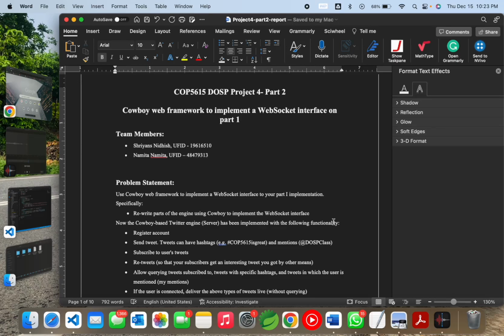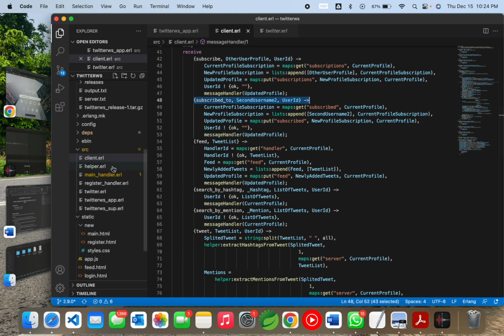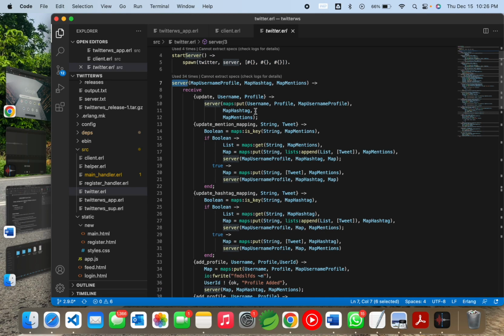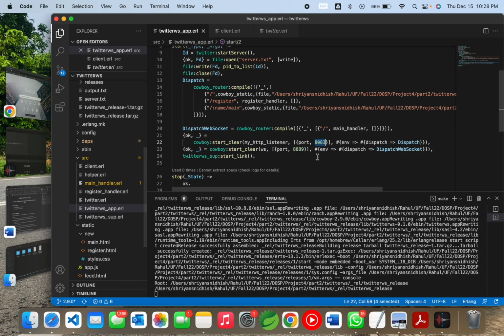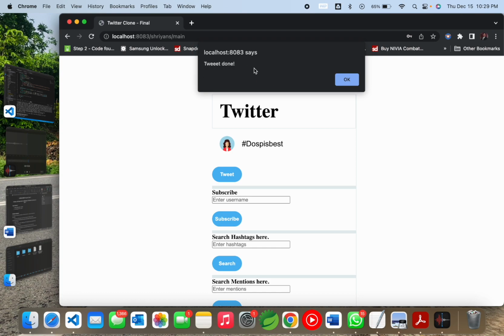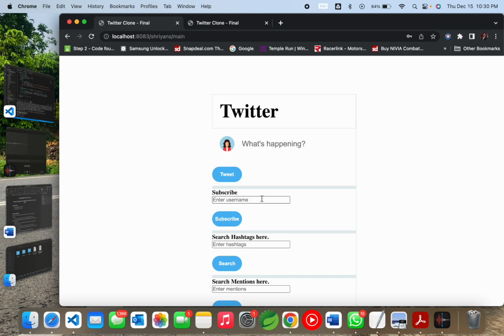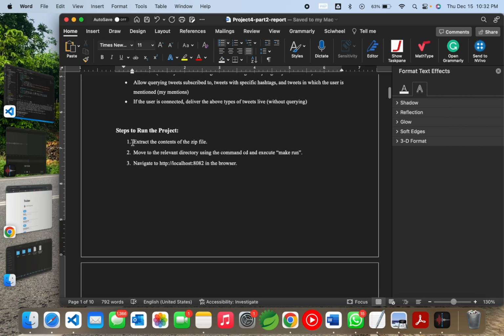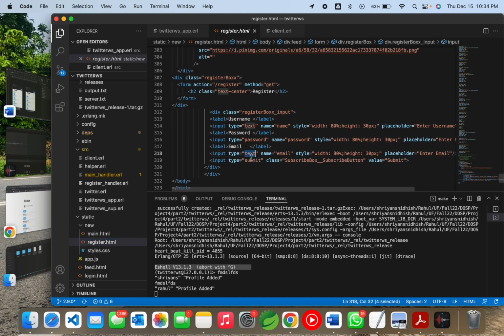Twitter simulation || University of Florida || MS CS || Distributed operating systems principles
This is a the video walkthrough of the Twitter simulation project under DOSP course for Fall 2023 semester. This video is divided into 3 sections (code walkthrough, execution, report walkthrough).

Team members:-
Shriyans Nidhish
Namita Namita